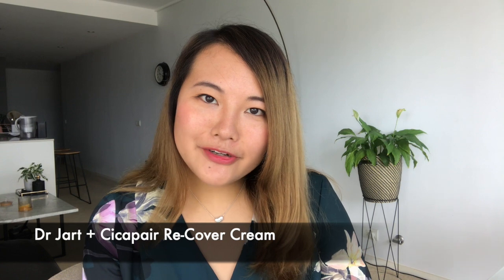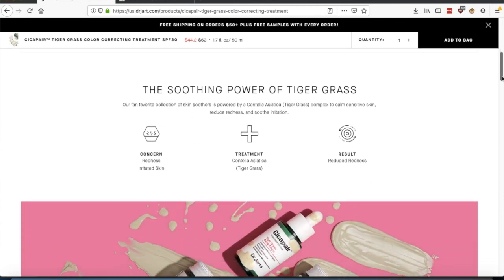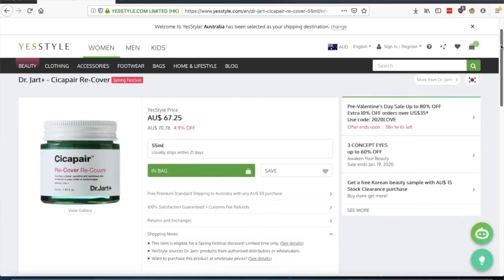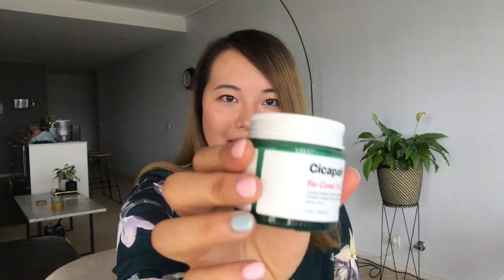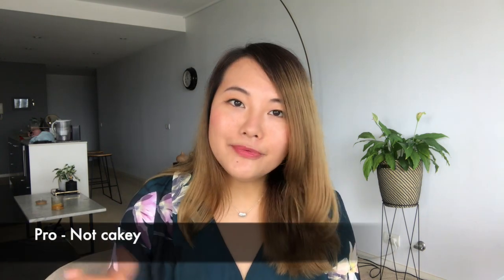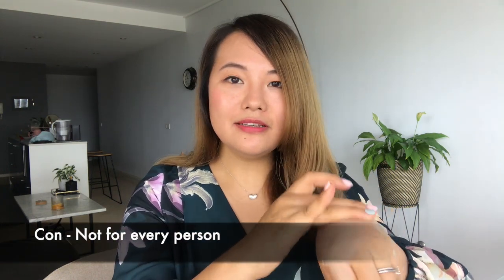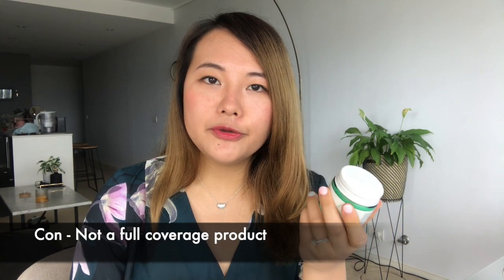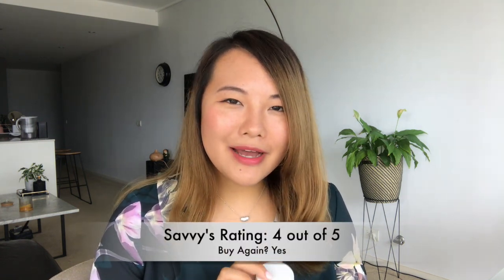[REVIEW] Dr Jart+ Cicapair Tiger Grass Re-cover Cream/Colour Corrector Treatment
Want to know everything about Dr Jart+ Cicapair Re-cover Cream? Click on this video to find out!